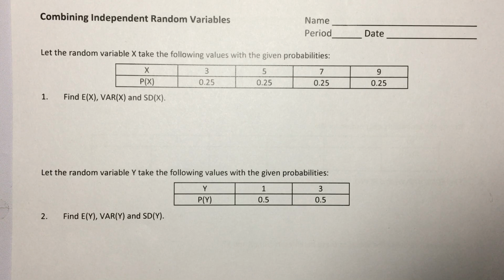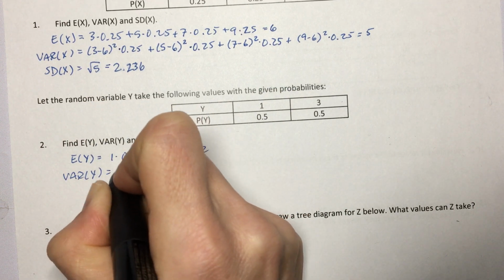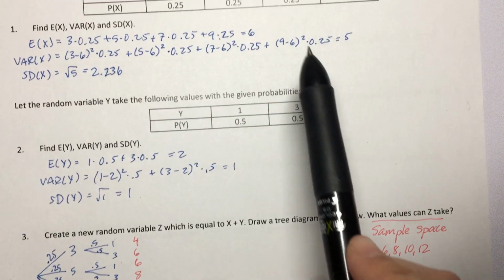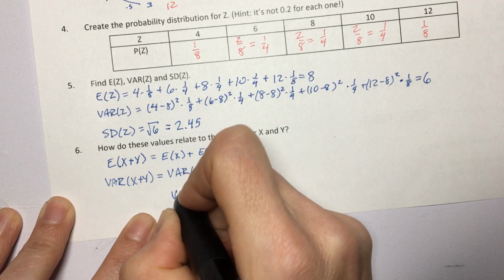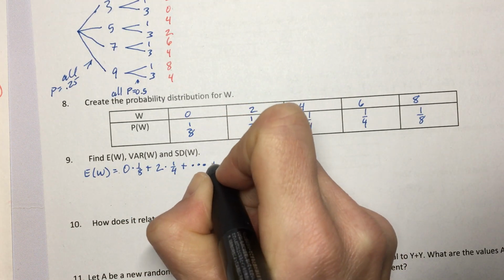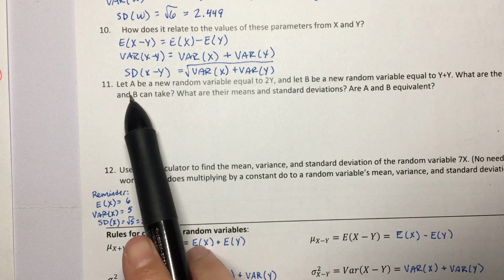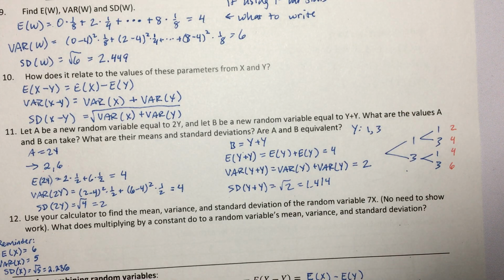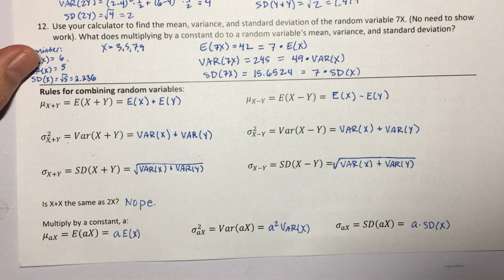AP Stat: Combining Independent Random Variables